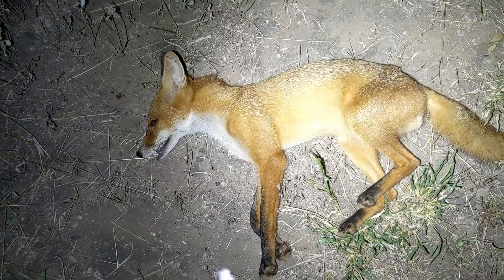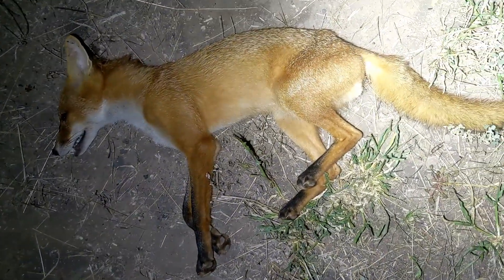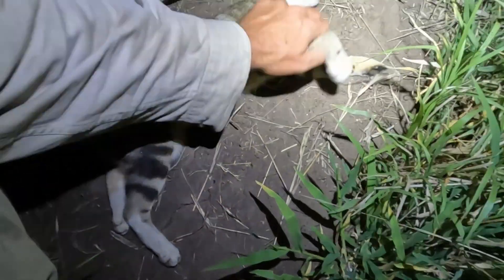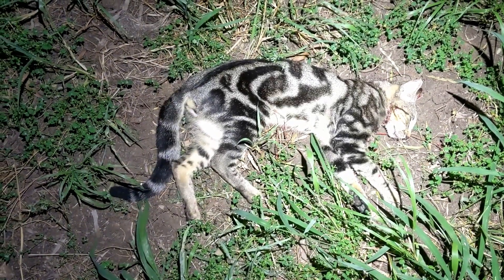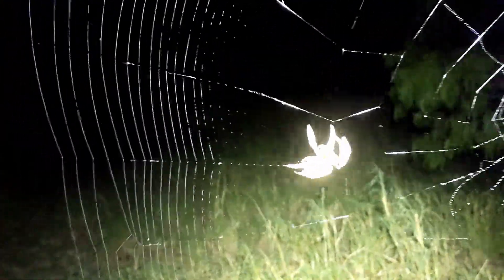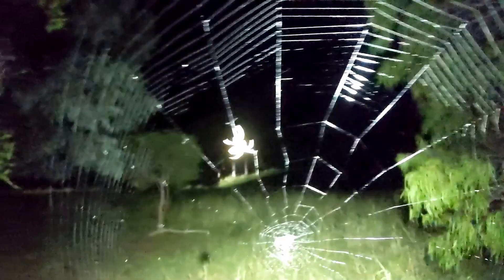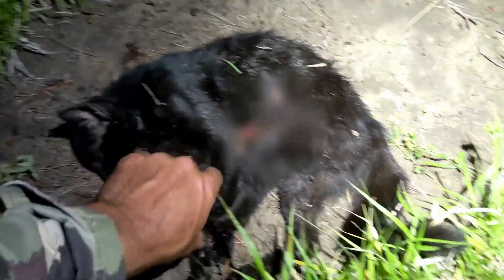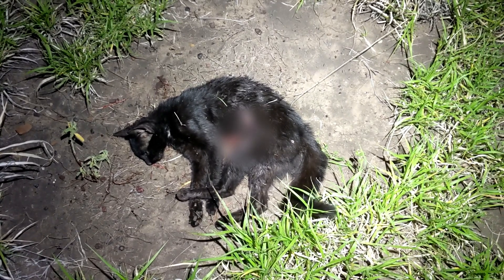These Cats Seem Endless! Then the Gun Goes Off...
Took My Cousin and his Wife and my Brother out for a shoot and lo and behold more cats and another FOX!!!